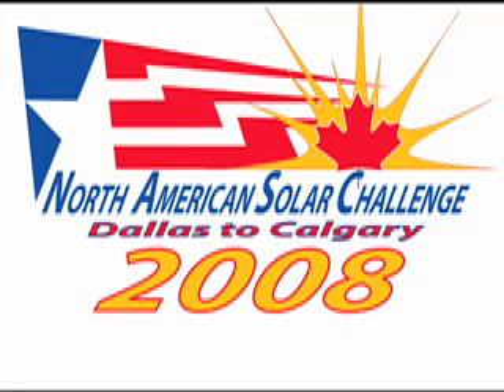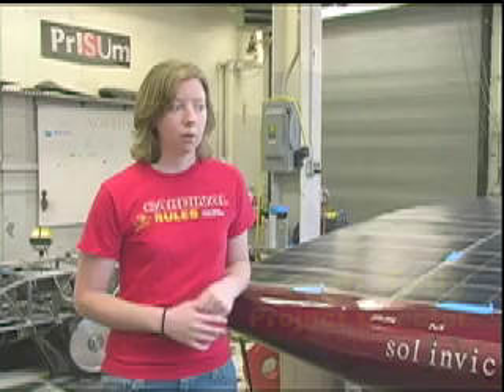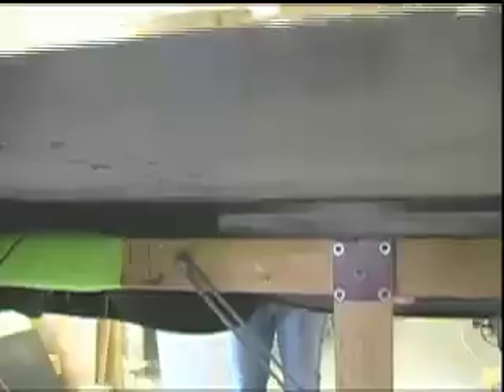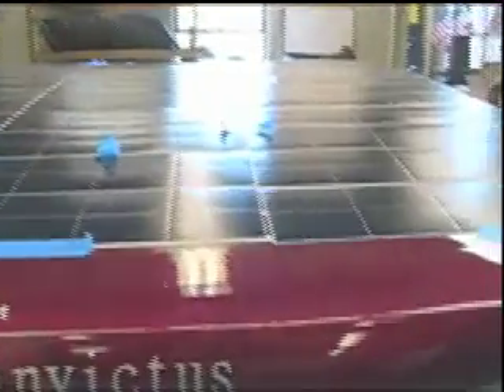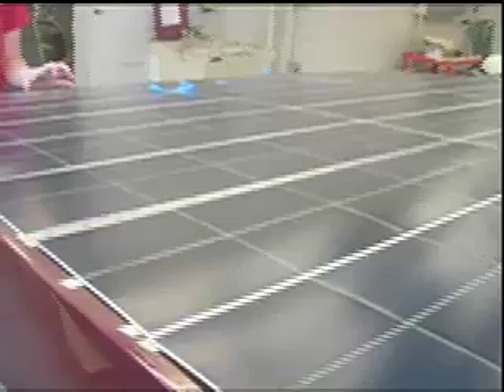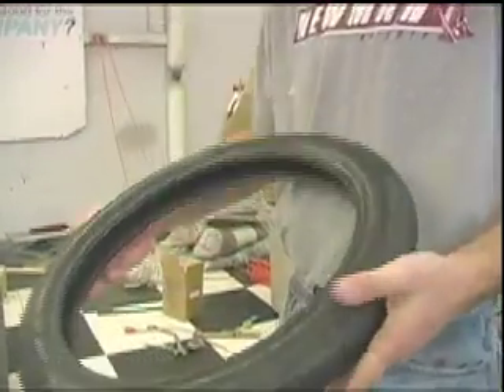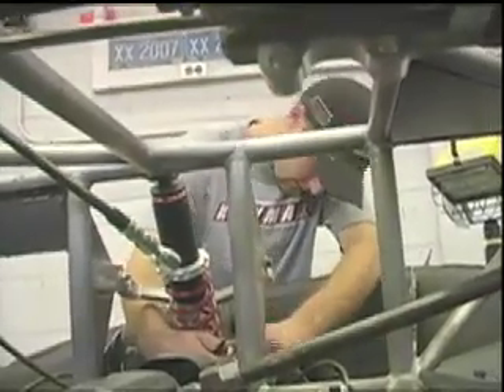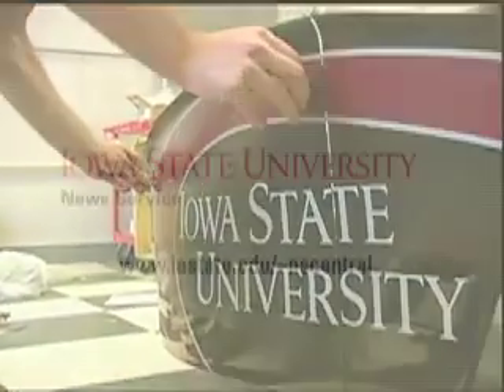Iowa State Solar Car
The students of Team PrISUm are confident they'll get their solar race car through inspections and qualifications and in the North American Solar Challenge. The 2,400-mile challenge starts July 13 in Plano, Texas, and ends July 22 in Calgary, Alberta, Canada.